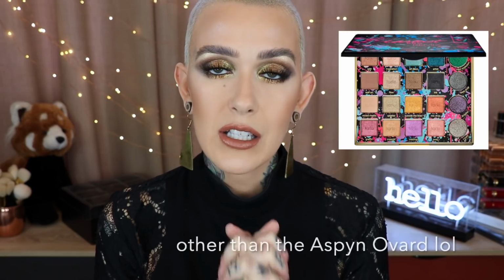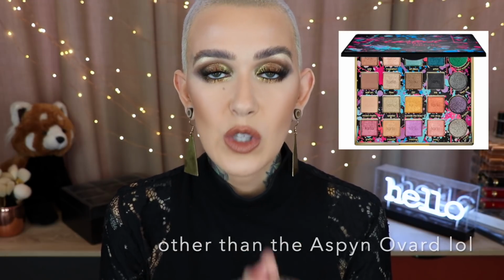Top 2/ Bottom 2 of My Favorite Brands! Collab W/ Jena Froese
Hey Beauties!!!
Today I am doing a collaboration video with Jena Froese and we will be talking about the top 2 and bottom 2 of some of our favorite brands.
XOXOXO
-Mel
Send Stuff:
Mel Thompson

WHAT'S ON MY FACE:
TATCHA KISSU LIP MASK
TATCHA SILK CANVAS
MAC SKIN REFINED ZONE
LAURA MERCIER FLAWLESS LUMIERE RADIANCE PERFECTING FAOUNDATION (CASHEW)
SONIA KASHUK SPONGE
CHARLOTTE TILBURY MAGIC AWAY CONCEALER (4):
LA MER POWER PRESSED
FACE POWDER BUFF__________________________
SISLEY LOOSE 01 IRISEE
JOUER BRONZER LIGHT-MED
NOSE_______________
BY TERRY COMPACT EXPERT DUAL POWDER
LINDA HALLBERG COSMETICS INFINITY PALETTE DEEP for blush
PAT MCGRATH BRONZE SEDUCTION PALETTE
LINDA HALLBERG LEVY FLASH CRAYON
MILK MAKEUP LONG WEAR LINER
MAC EXTENDED PLAY GIGABLACK
TATCHA LUMINOUS DEWY SKIN MIST
DIOR JUNGLE MATTE LIQUID LIP

MAC SHAPE AND SHADE

SHIRT: OLD
EARRINGS: Twisted Silver